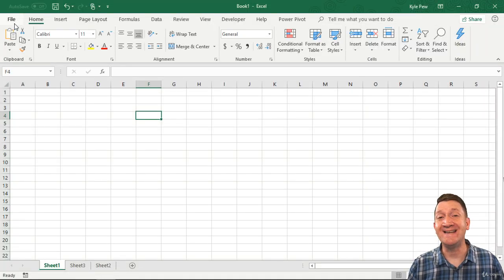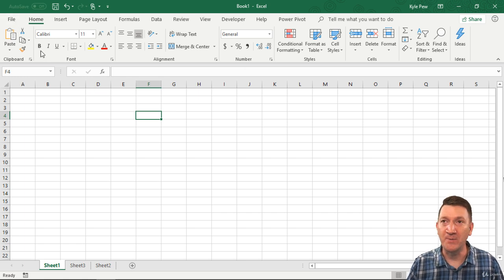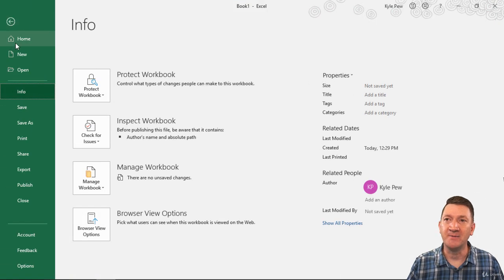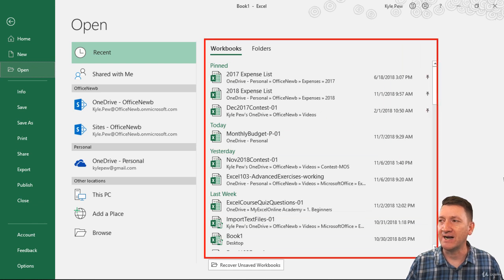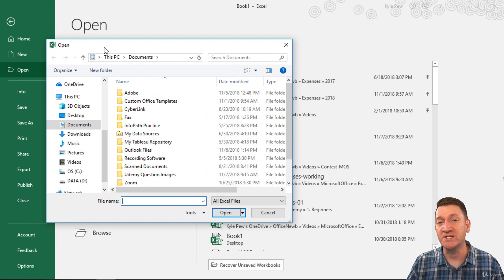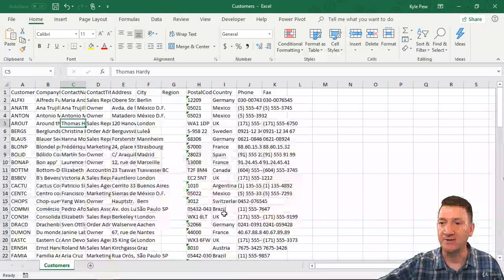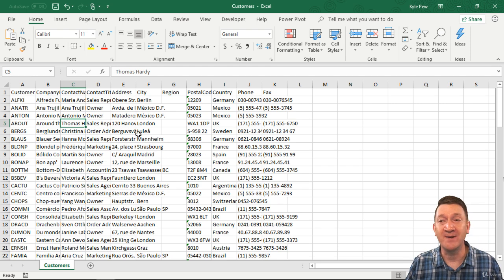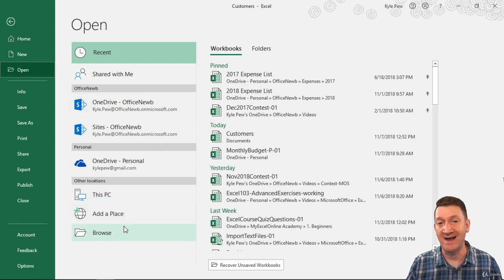Microsoft Excel Course - Opening an Existing Excel Document | Part 11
In Part 11 of our Excel course, learn how to efficiently open existing Excel documents. We'll guide you through various methods and tips to quickly access your files, ensuring you can continue your work without hassle.